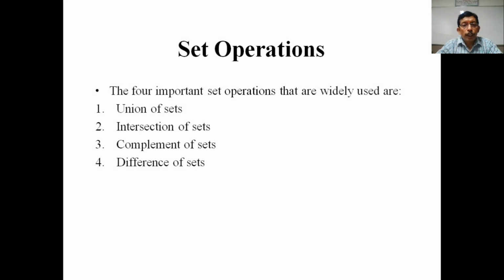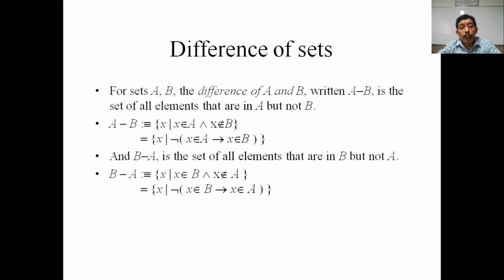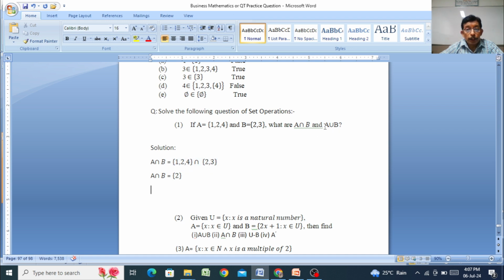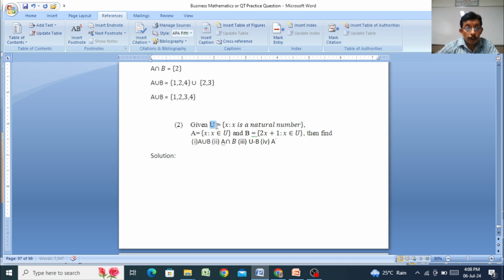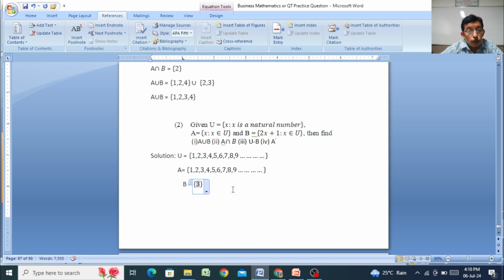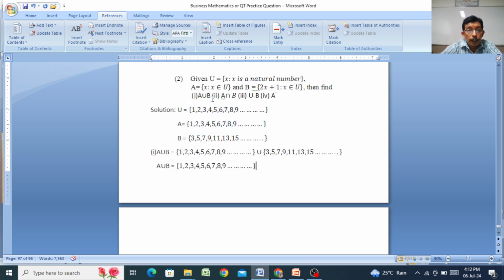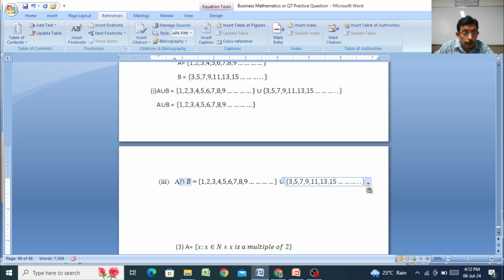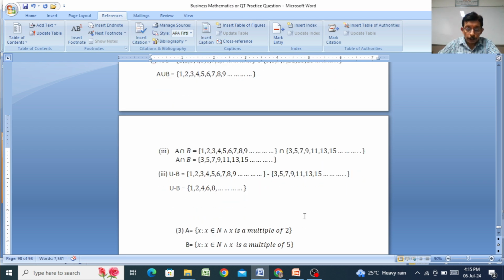Block 5 - L 3